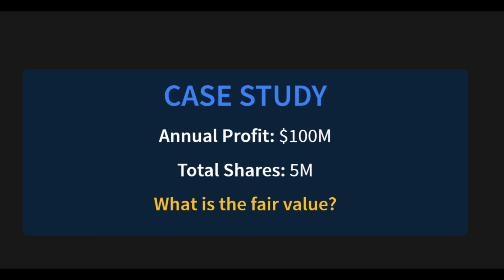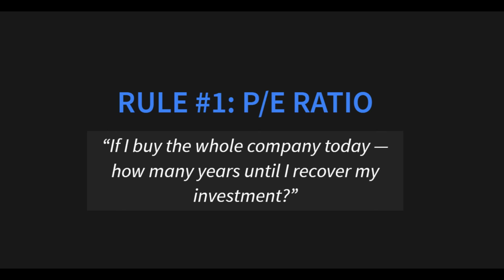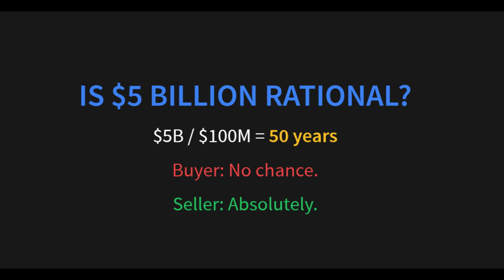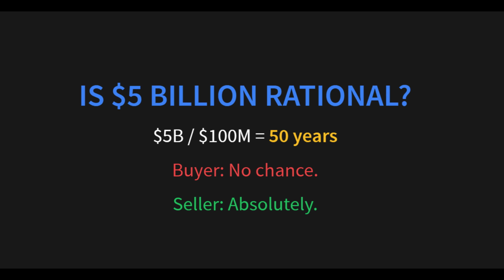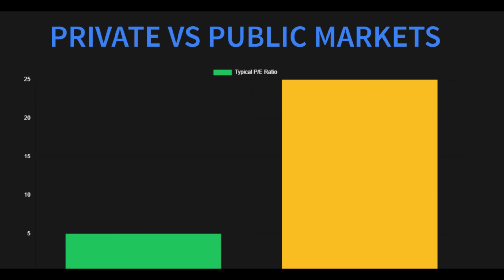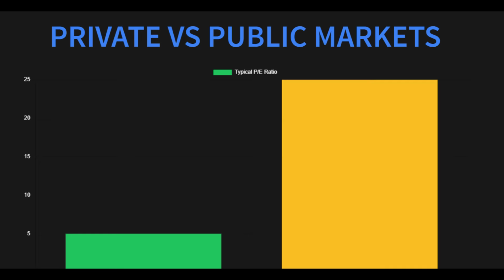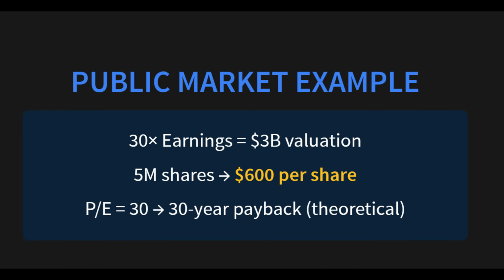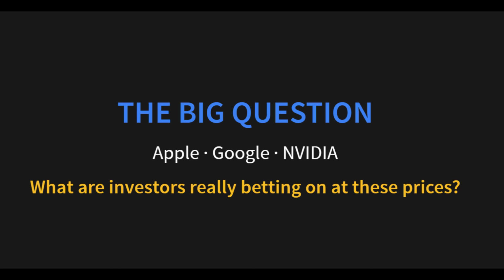Valuation Without Formulas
Learn how to value stocks and understand market dynamics in this video from the Capital Markets Masterclass.

Stock valuation is both an art and a science. Whether you use fundamental analysis or market indicators, understanding valuation is key to making informed investment decisions.

Topics covered:
- The P/E ratio and how to interpret it correctly
- Valuation methods beyond formulas
- How to spot market bubbles before they burst
- Stock market indices and what they really measure
- Common valuation traps that catch inexperienced investors

Don't invest blindly — learn to think like a professional investor.

Recommended reading: "100 Investor Mistakes" by Michael Raviv — $0.99 on Amazon. Many valuation mistakes are covered with real examples.